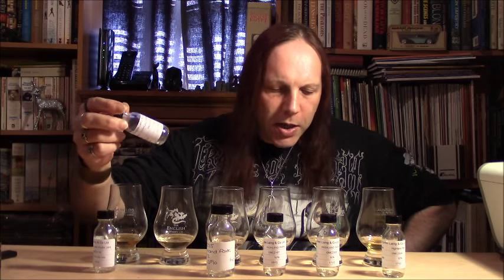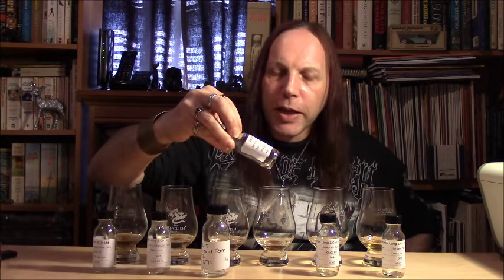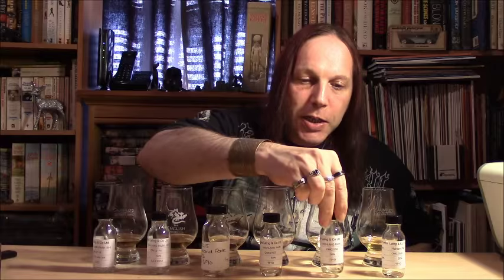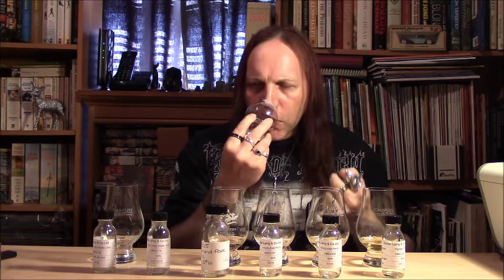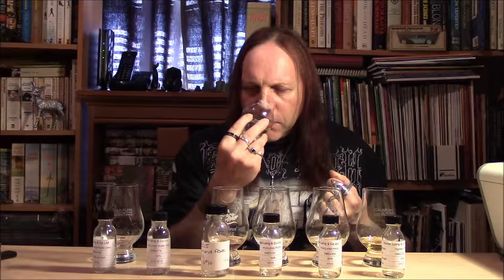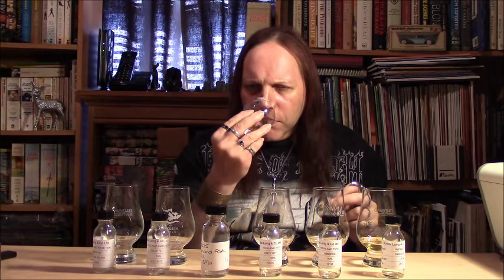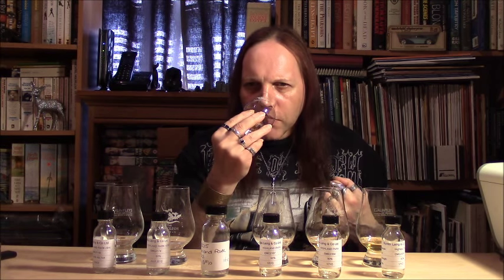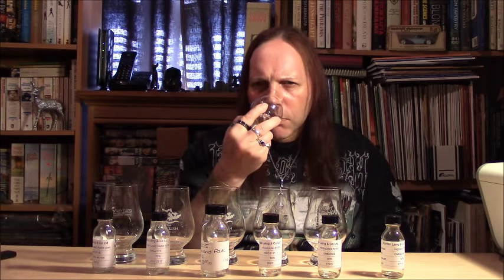The Good Dram Show - Episode 143 'Highland Park'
Welcome to the second episode devoted to Independently bottled Highland Park.

The Good Dram Show
with Chris Goodrum

Episode 142 – Highland Park 1.2

Filmed in The Study
Nottingham
NG1 2ET

Featuring
Douglas Laing Old Malt Cask Highland Park 1996 (15 year old) 50%
Douglas Laing Old Malt Cask Highland Park 1996 (16 year old) 50%

A.D Rattray Highland Park 1992 (16 year old) 52.5%

Hunter Laing Old Malt Cask Highland Park 1996 (17 year old) 50%

Music
Light Among Shadows - Dreamshaping

Chris Goodrum